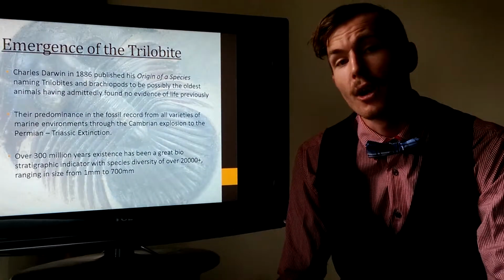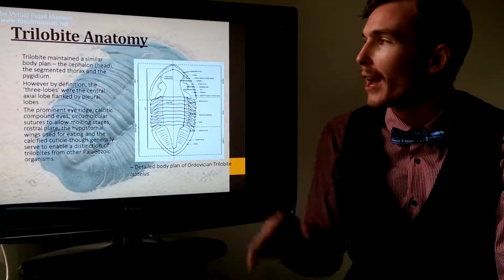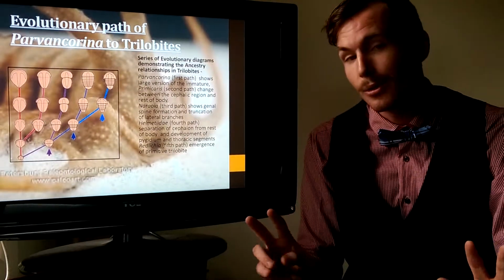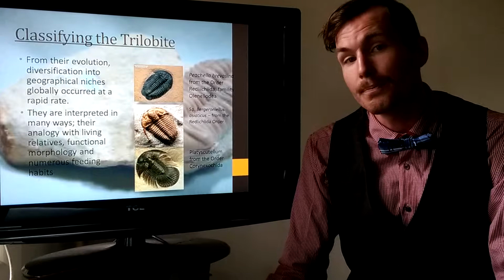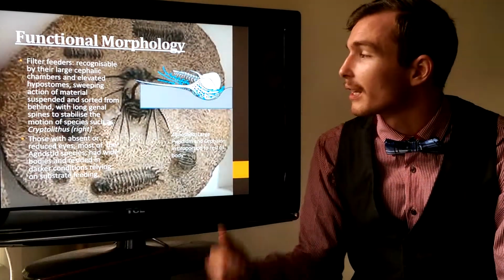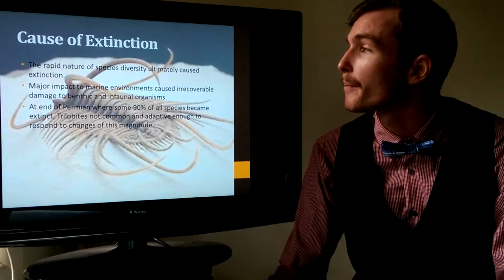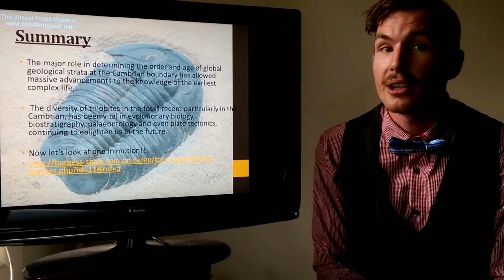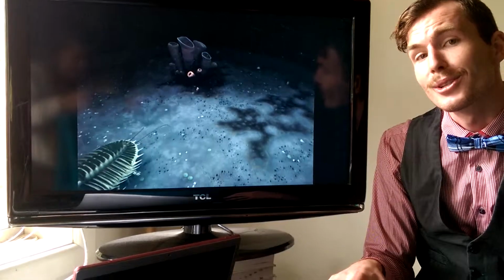ESC3232 Trilobite Presentation